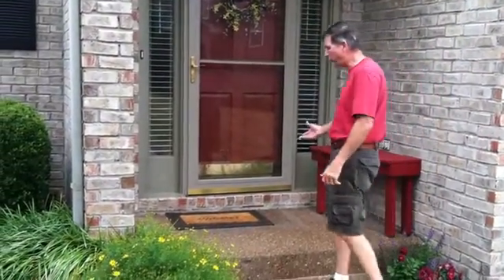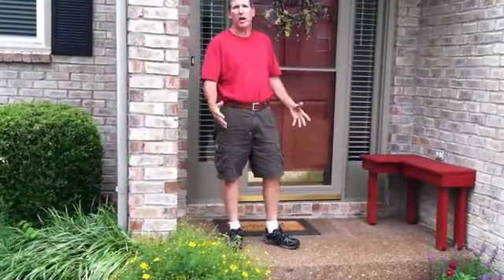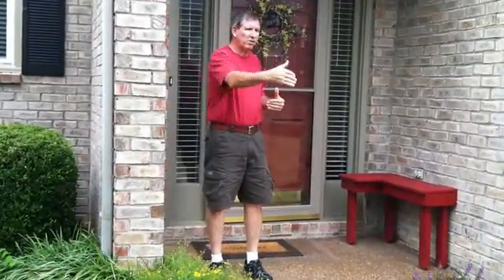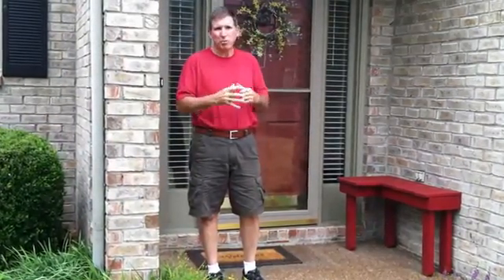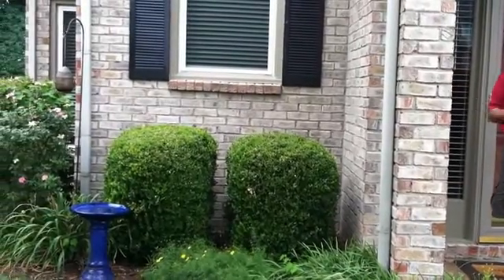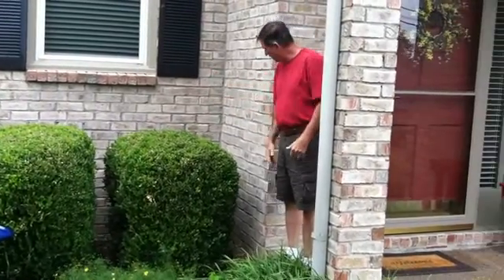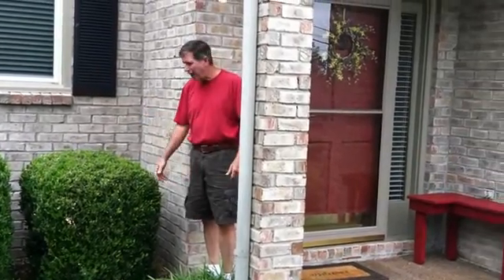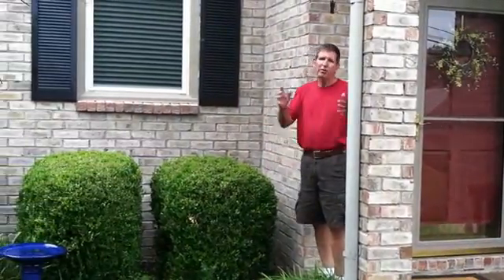Front Porch Ideas Generator Review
Front Porch Ideas Generator - Free download as PDF File (.pdf) or read online for 5 Visit our site at Return to Table of Contents Please enjoy our Front Porch Ideas Generator. With ten styles of homes and common show you engaging front porch designs and front porch ideas for your home along with pictures and plans for designing the perfect porch no matter your home's Porch Ideas Generator Front Porch Ideas Generator we created the front porch ideas generator to help you visualize the difference a porch makes on a home you'll MORE Front Porch Ideas Generator Front Porch Ideas Generator 2467- download at Porch Ideas Generator 2467is hosted at free file sharing service 1 Visit our site Front Porch Ideas Generator will help you visualize how a new porch (or a remodeled porch) can make such a difference on a for Front Porch Designs and More Are you looking for some awesome front porch designs and front porch ideas? Do you love porches as much as the two of us Illustrator Pictorial: Get the scoop! astonishing Porches Across the USA We have visited many towns across the USA looking for antic front porch designs and created the front porch ideas generator to help you visualize the difference a porch makes on a home you'll see amazing before & after transformations to 10 styles Porch Ideas Generator User Review: The product brings out the star in you and customers have given the Front Porch Ideas Generator, ratings of five